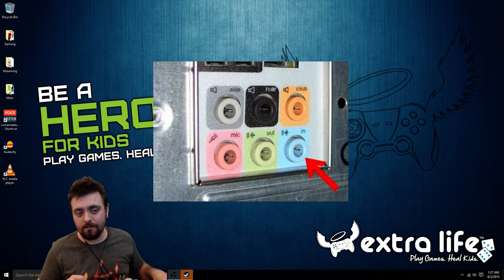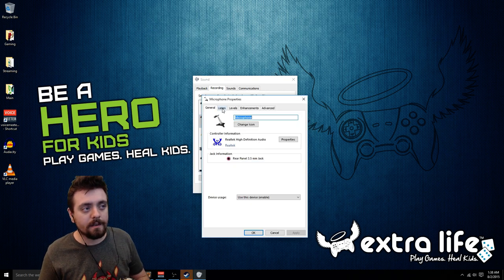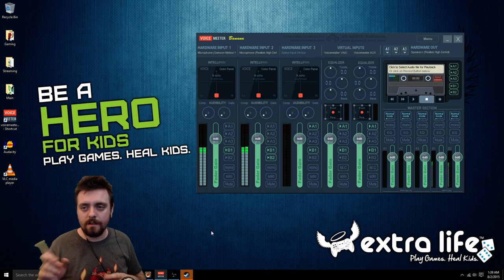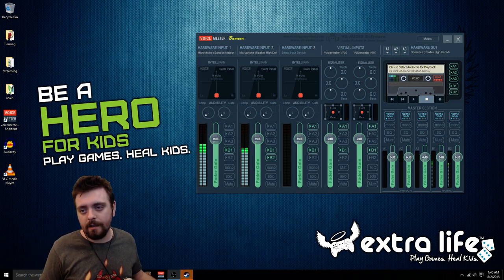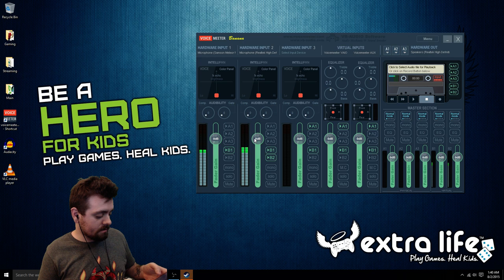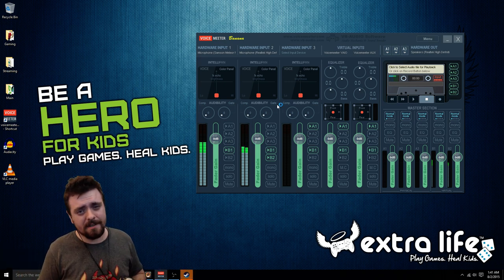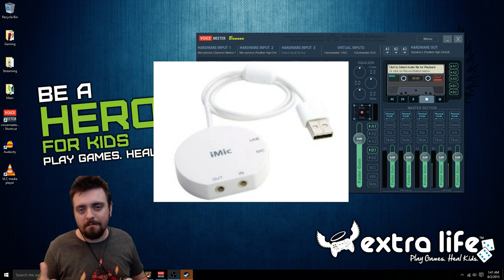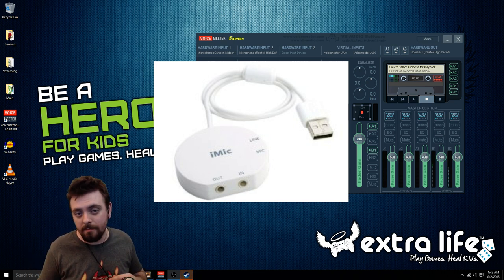How to use a microphone jack as a line in jack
Hello ladies and gents. I have been getting a lot of questions about how to connect a line in device without a line in jack on your computer. I figured out how to get around that and use a microphone jack and a line in jack. So here I am to show you guys how to do that.